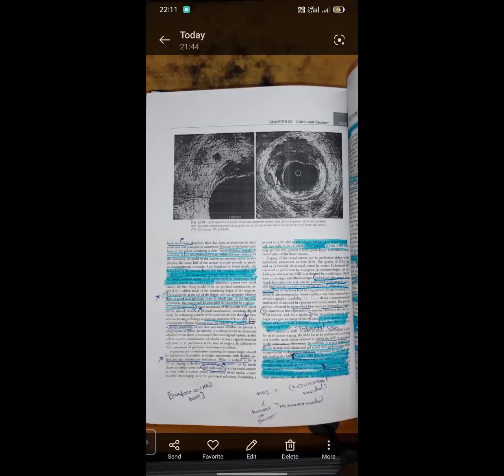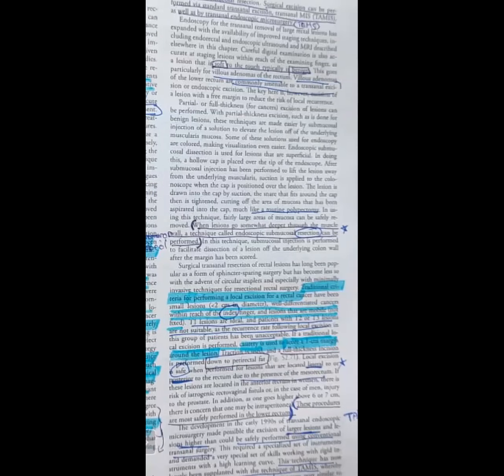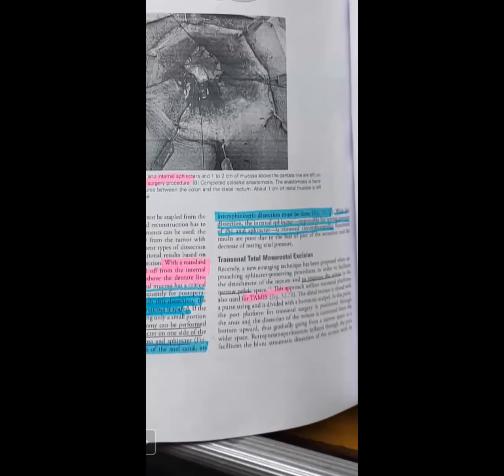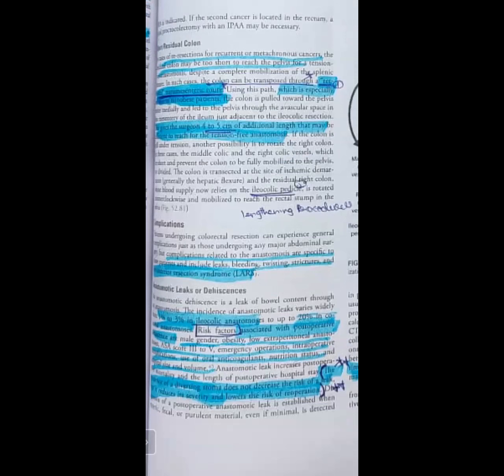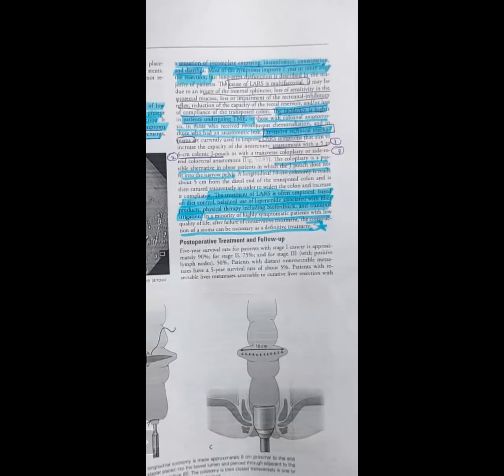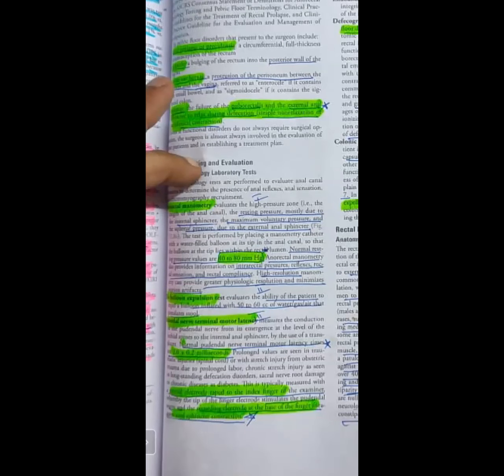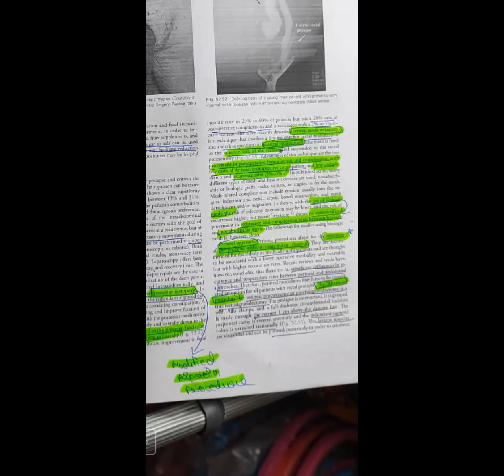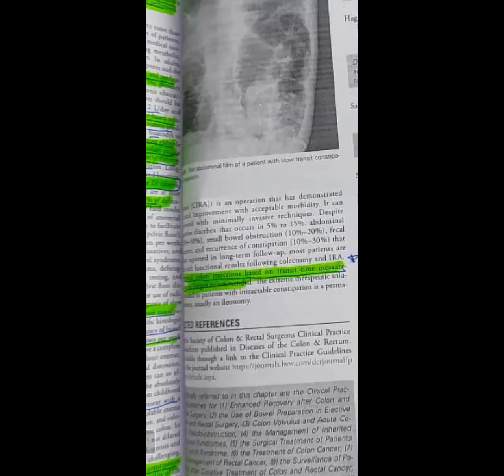52-rectal cancer by yogesh